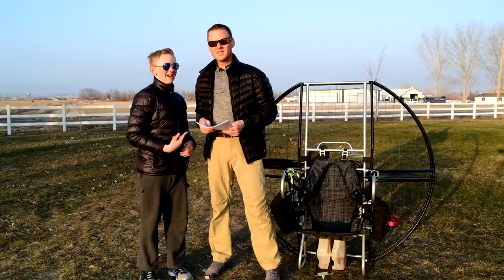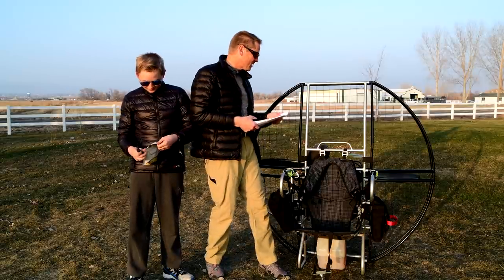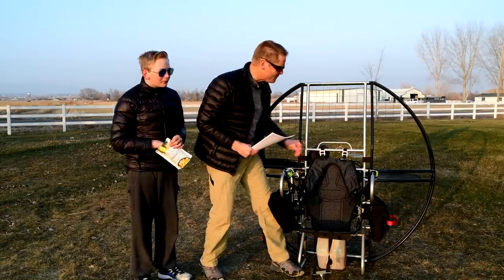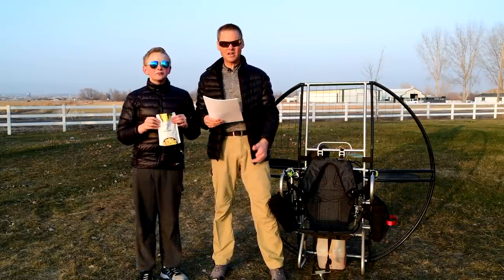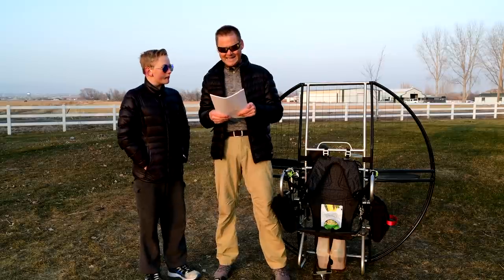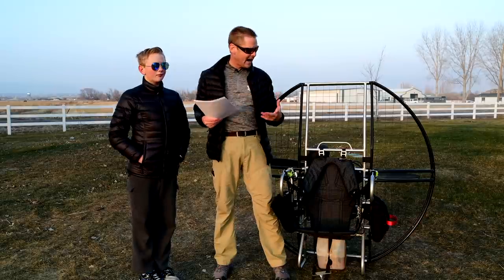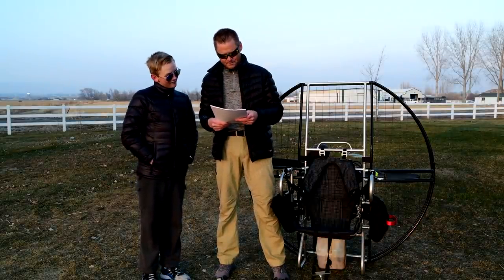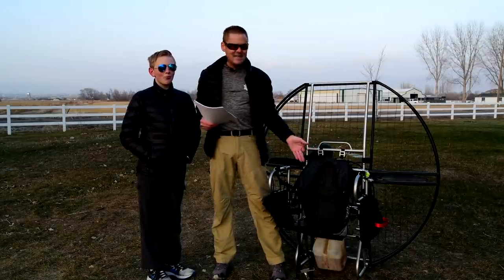Page 10 of the 304 Reasons Flat Top Paramotors Are The ONLY Powered Paraglider To Buy & Fly!!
Paramotor powered paraglider comparison review!

304 reasons the Flat Top paramotor is literally the ONLY paramotor those who truly understand the sport will buy or fly.  In this series the WPPGA Paramotor World Champion goes over 304 reasons why the Flat Top is the absolute safest, most capable, durable and reliable paramotor in the history of the sport.  For more information just contact the global distributor for all the very best powered paragliding gear.